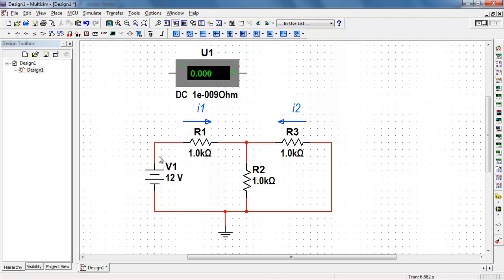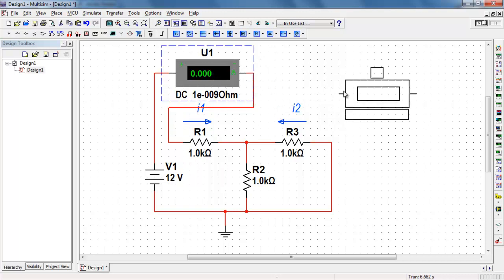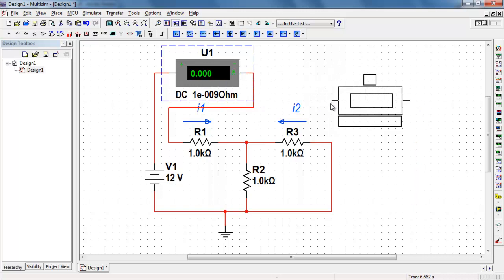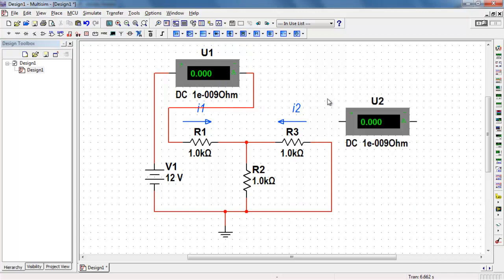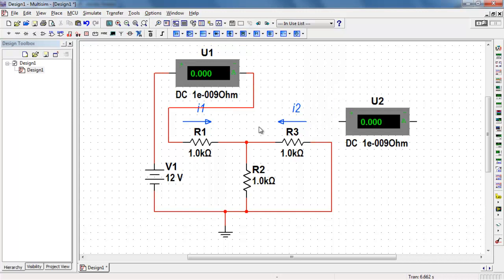NI Multisim: Measure DC current with an ammeter indicator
Learn how to measure DC current with an ammeter indicator